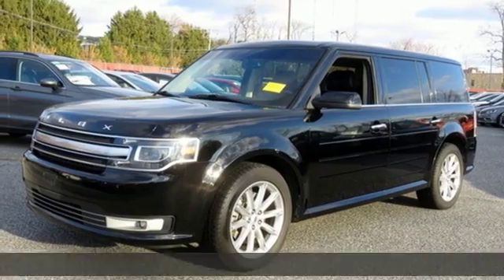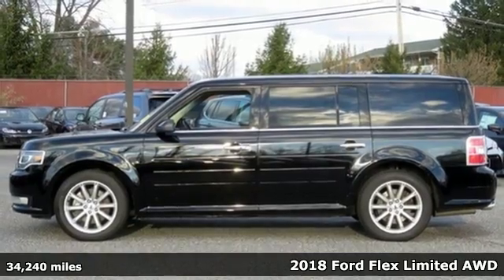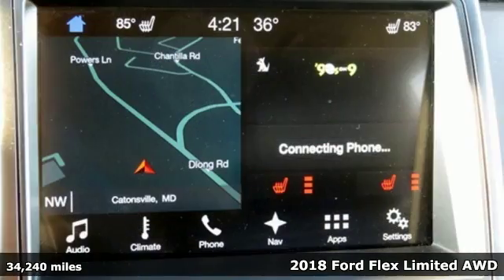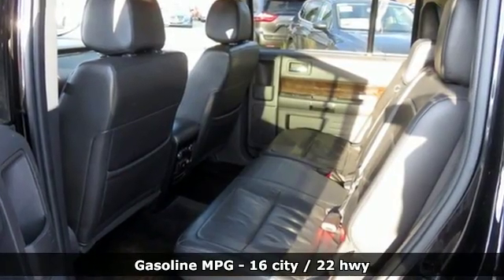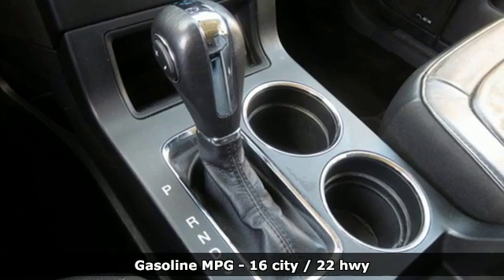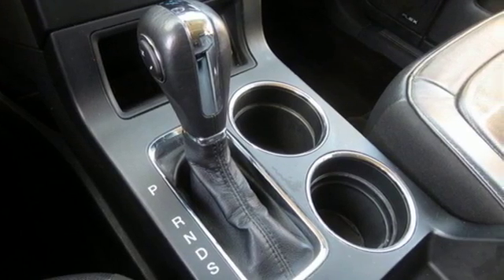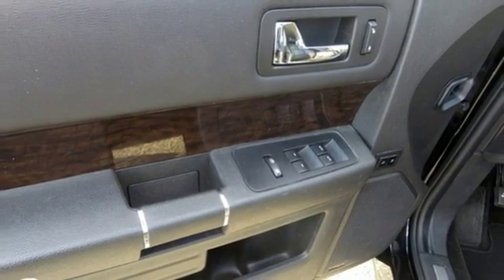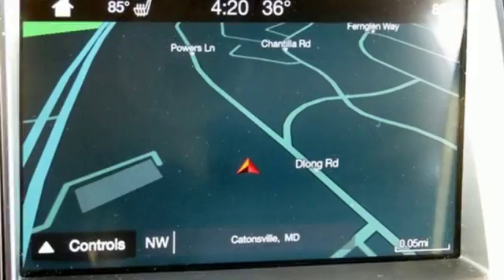Used 2018 Ford Flex Baltimore, MD 5MP01075 - SOLD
Year: 2018
Make: Ford
Model: Flex
Trim: Limited
Engine: 3.5L V6 Ti-VCT
Transmission: 6-Speed Automatic with Select-Shift
Color: Black
Interior: Charcoal Black
Mileage: 34240
Stock #: 5MP01075
VIN: 2FMHK6D87JBA01075
AWD. CARFAX One-Owner. Clean CARFAX.brRecent Arrival!brbr*Your additional costs are sales tax, tag and title fees for the state in which the vehicle will be registered, any dealer-installed options (if applicable) and a $299 dealer processing fee (not required by law). Prices are subject to change, and prior sales are excluded from these offers. While every reasonable effort is made to ensure the accuracy of this information, we are not responsible for any errors or omissions contained on these pages. Please verify any information in question with the dealer.

Address:
6624 A Baltimore National Pike